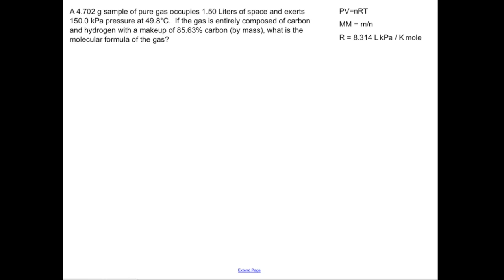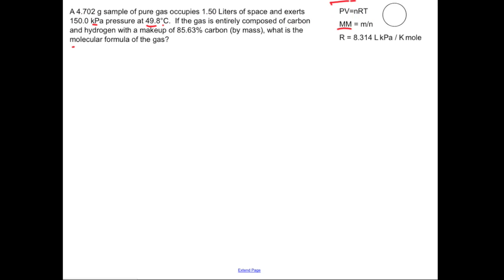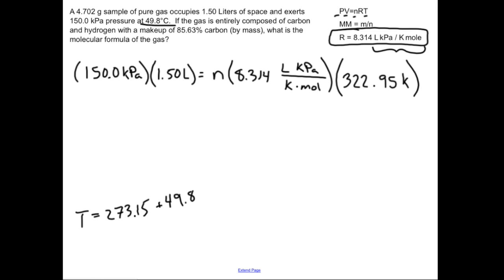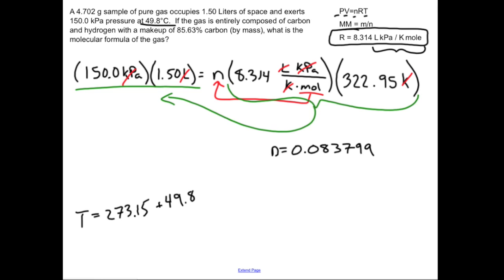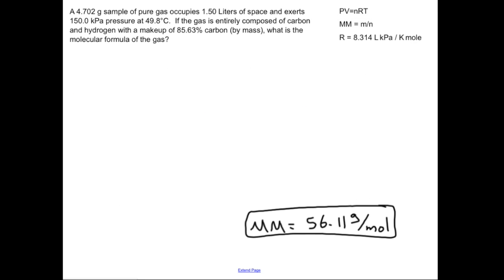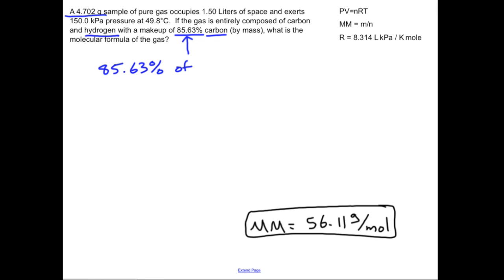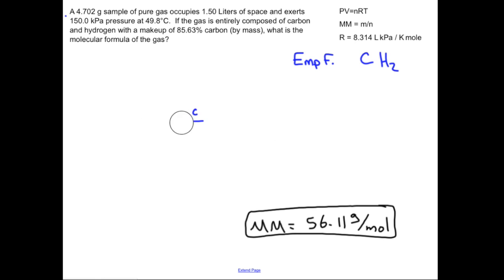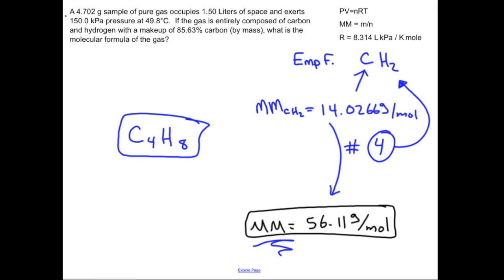Empirical/Molecular formula with the Ideal Gas Law: Chemistry Sample Problem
Sample problem using the empirical formula and the Ideal Gas Law.   for more!